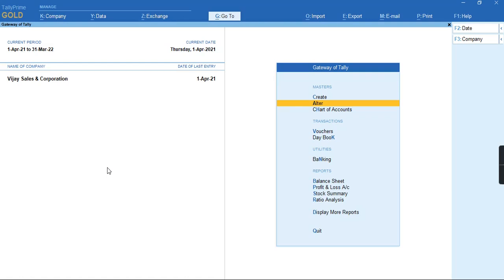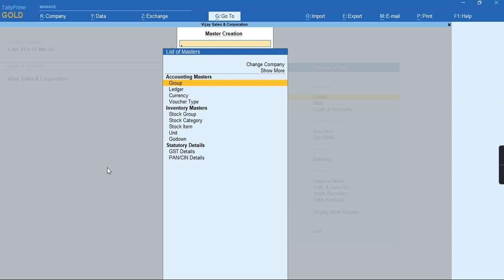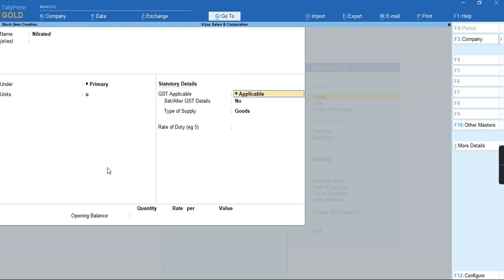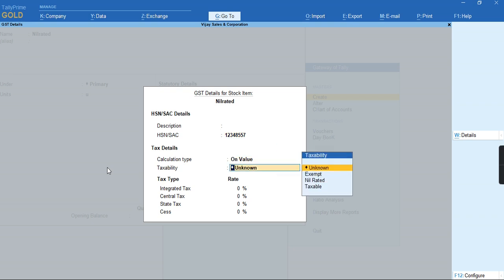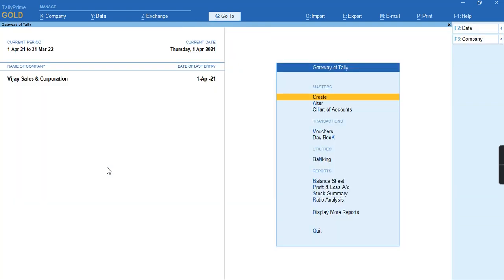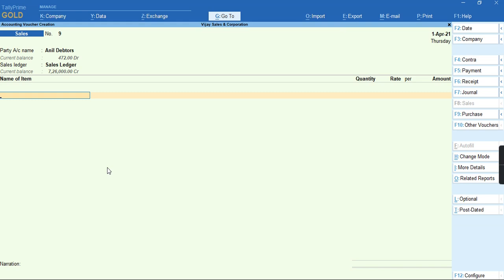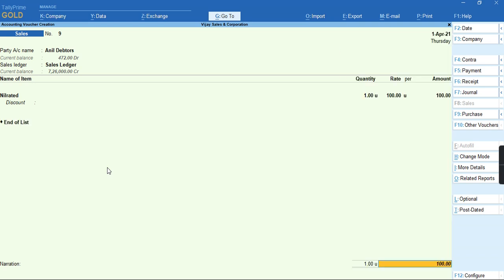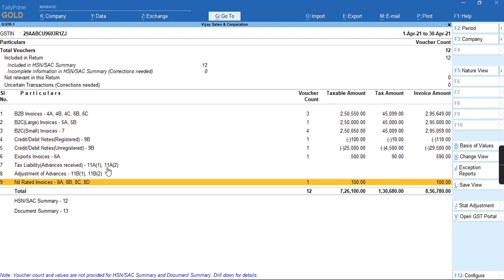How to record Nil Rated transactions of GSTR -1 in TallyPrime.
Tally learning world.